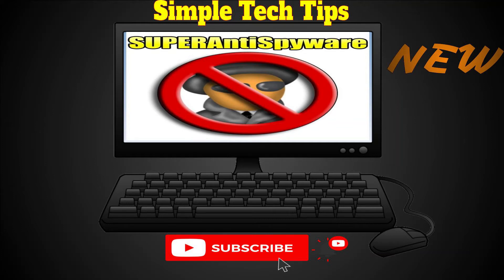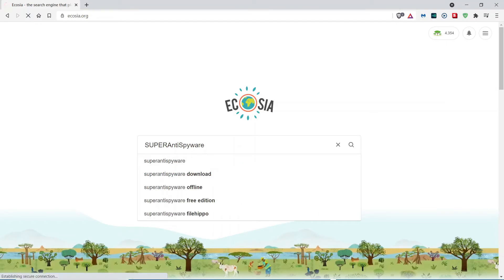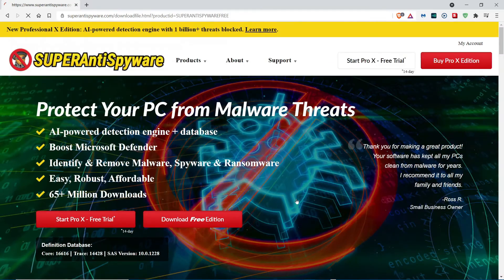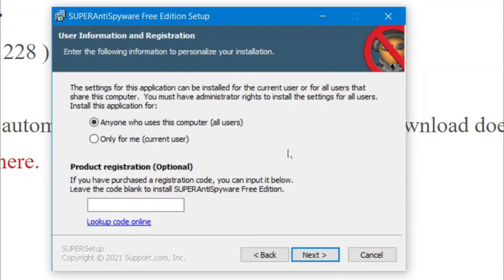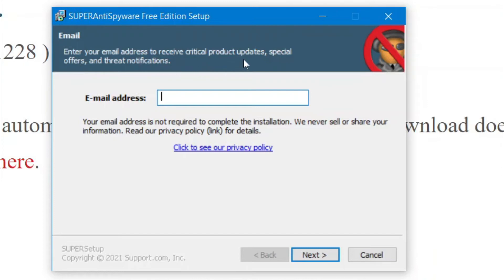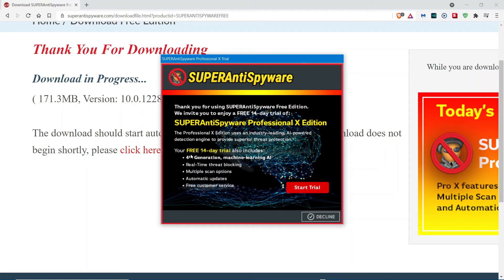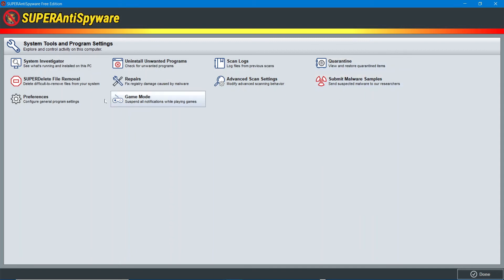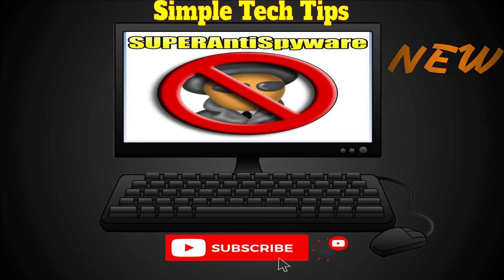How to download SUPERAntiSpyware software for free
In this video, I will be showing you how to download SUPERAntiSpyware software for free.